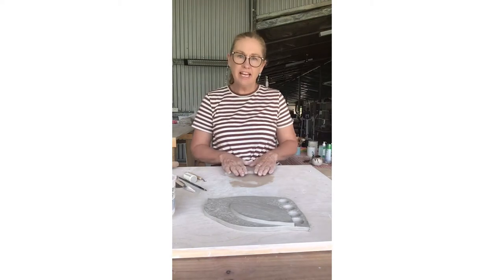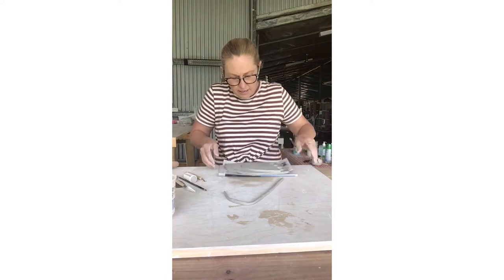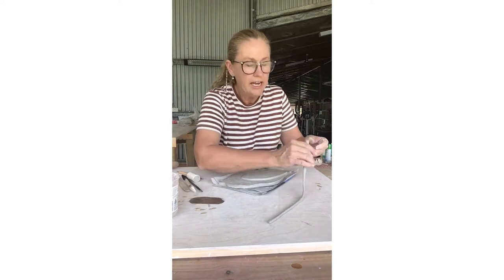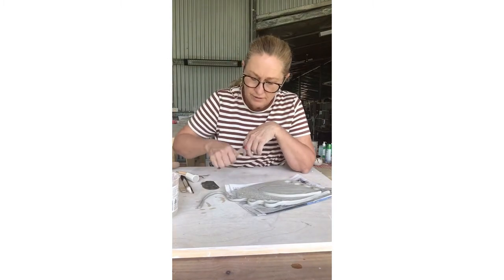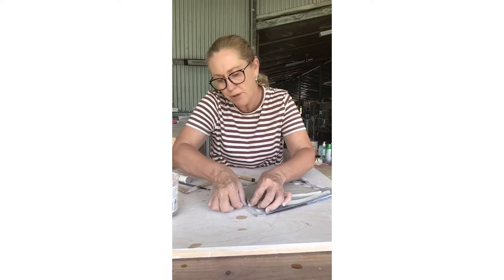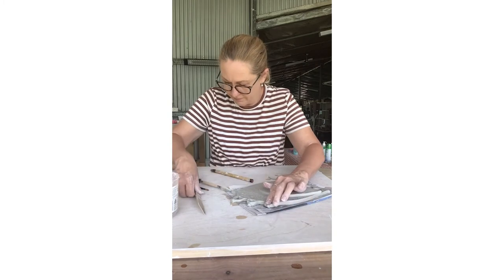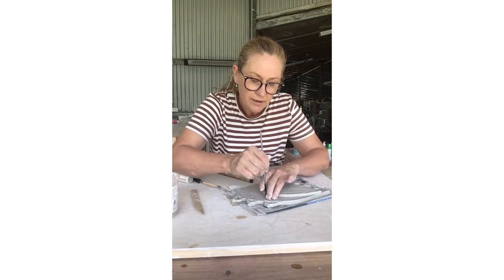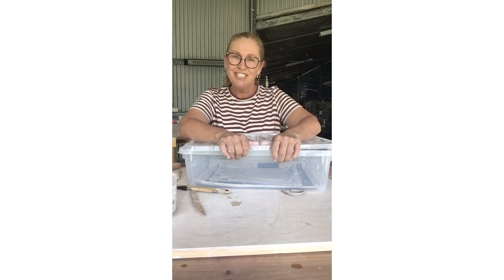Making a Birdie Wall Hanging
Finishing off your birdie wall hanging made from a slab and a template. You'll be so impressed with the result. I really love working with clay and helping others learn how simple it is to make beautiful rewarding things. I hope you've enjoyed this series of videos and really look forward to seeing you again in the studio for our next project at Currumbin Valley Canvas and Clay